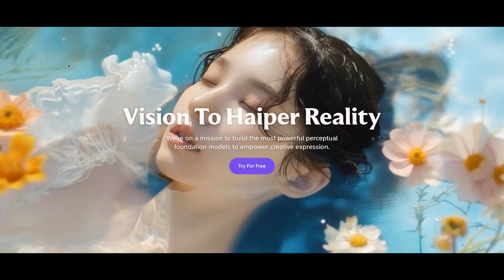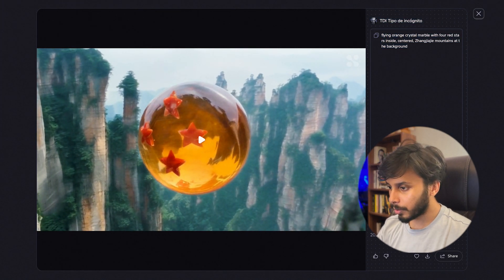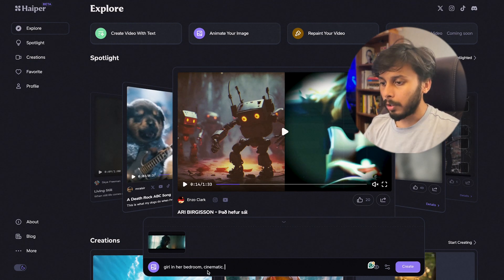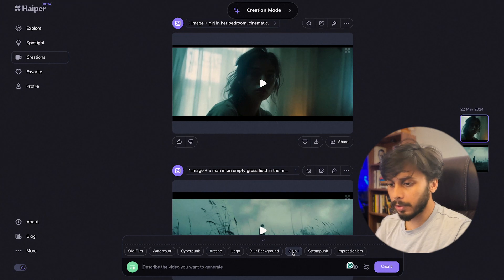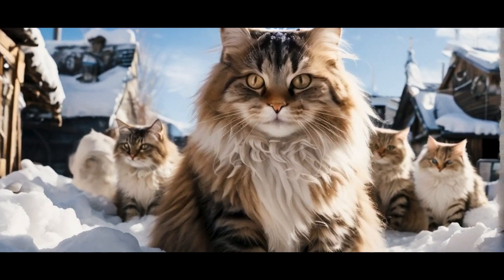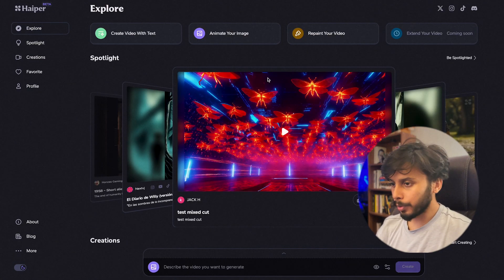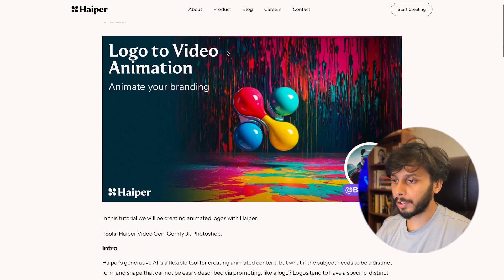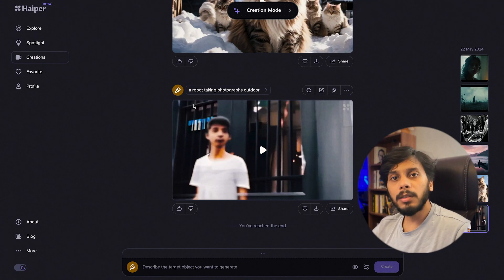Create Cinematic AI Videos for Free | Haiper AI Video Mastering Tutorial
Text to Video AI Tool, image to Video AI Tool, video to Video AI Tool

In this digital age, video content is king - but creating high-quality videos can be expensive and time-consuming. That's where Haiper's revolutionary AI text-to-video generator comes in, and it's completely free to use!
In this video, we'll be taking an in-depth look at this game-changing tool that promises to disrupt the video creation process. Get ready to have your mind blown as we unbox Haiper's magical artificial intelligence capabilities.
First, we'll walk through the beautifully simple user interface and show you just how easy it is to input your text or script. With just a few clicks, you'll get to choose from a library of slick video templates across multiple styles and themes.
But here's where it gets really exciting - Haiper's AI will automatically analyze your text and generate complete video scenes with lip-synced character animations, dynamic camera movements, and cinematic visual effects. It's like having Hollywood-level production values at your fingertips!
We'll put Haiper through its paces by creating various types of videos from scratch, including explainer videos, training modules, digital storytelling pieces, and more. You'll see first-hand just how intuitive and powerful this free AI tool really is.
What's more, we'll dive into the customization options that allow you to fine-tune the look and feel of your AI-generated videos. From character designs and environments to music tracks and branding, you can make these videos truly your own.
By the end of this video, you'll be amazed at how Haiper has revolutionized video creation with its free AI text-to-video capabilities. Whether you're a marketer, educator, creator, or just someone with stories to tell, this tool will open up a world of possibilities.